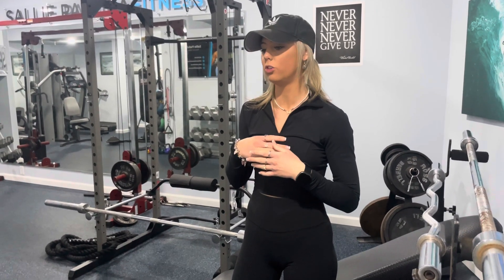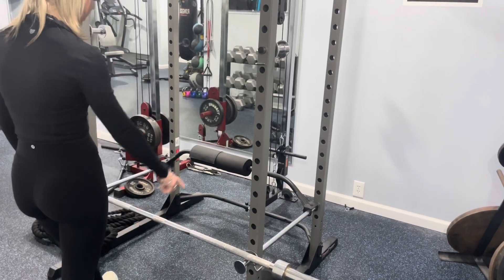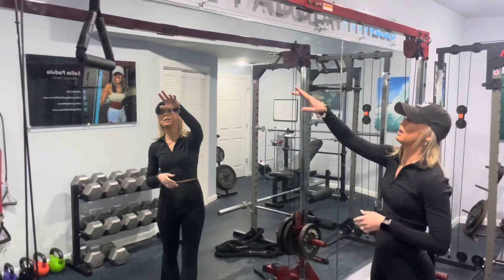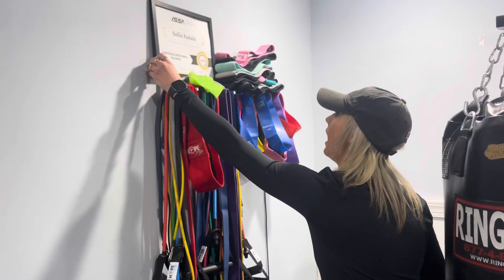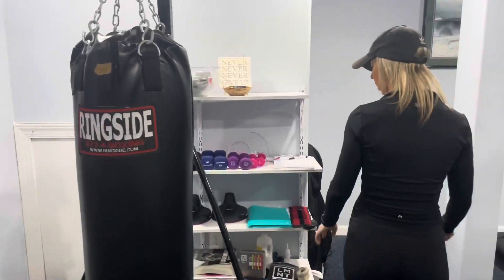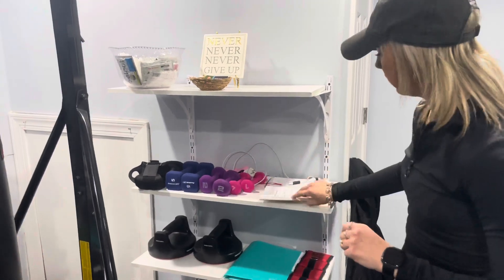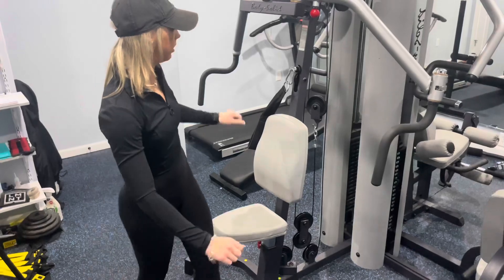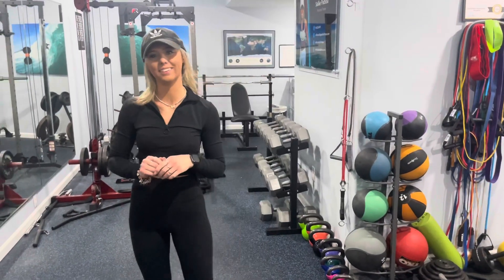GUIDED GYM TOUR !!!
Tik-Tok: Sallie-Padula